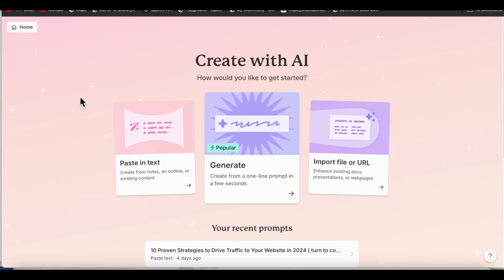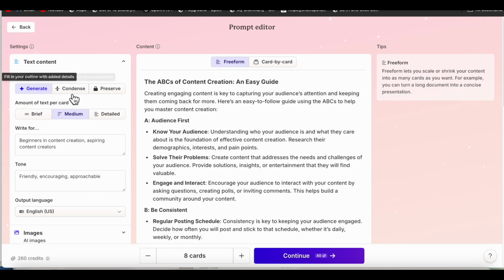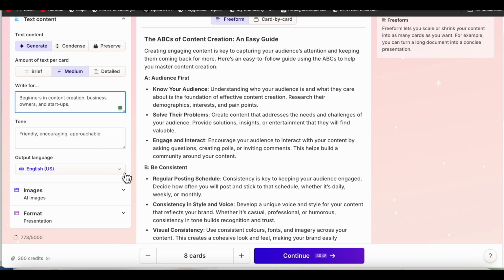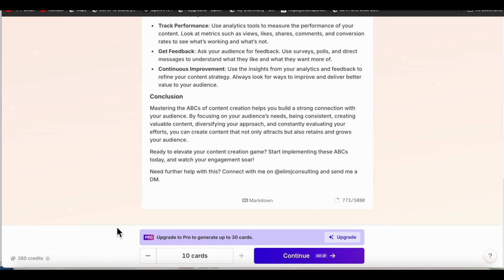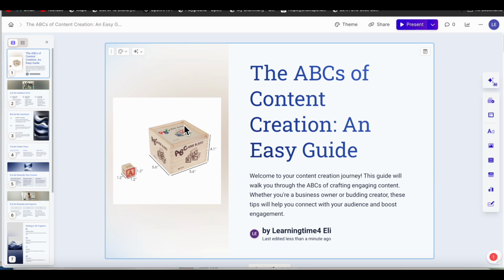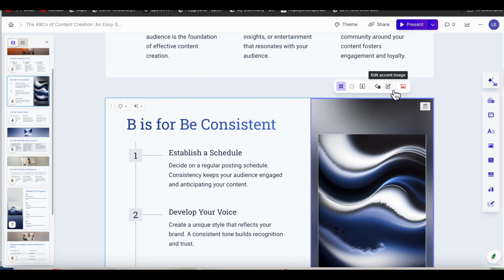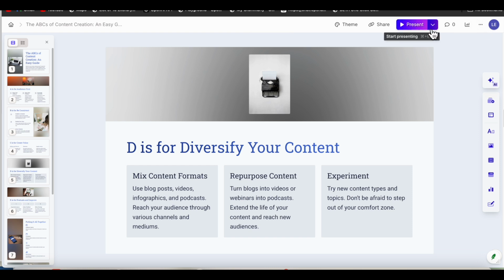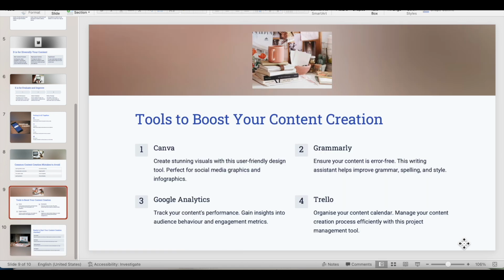Create Stunning Presentations Easily with the Gamma App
Want to create clean, professional presentations without stress?

In this video, I show how to use the Gamma app to design clear, engaging slides fast. This walkthrough suits beginners and experienced creators who want better presentations with less effort.

You receive writing credits, and I also receive credits when you sign up.

Ready to grow your online visibility with clarity and confidence?

Join my Bronze Membership for structured guidance, content support, simple AI tools, and accountability for entrepreneurs and business owners.